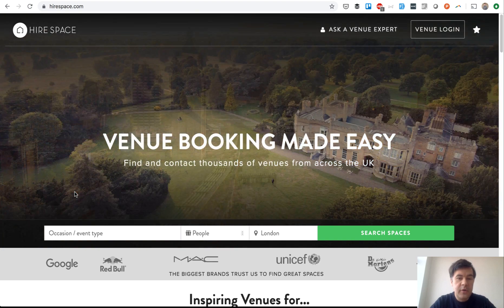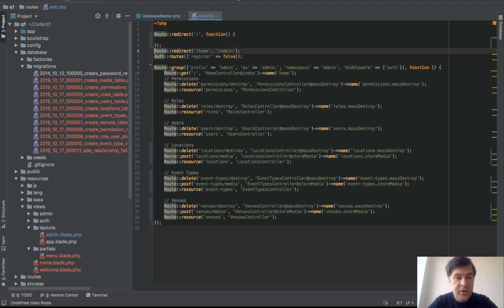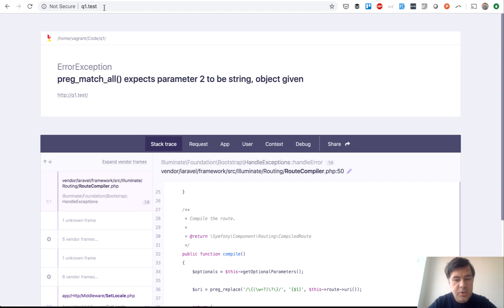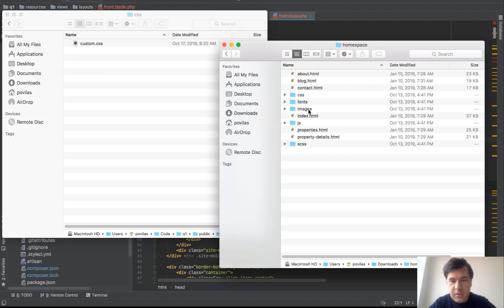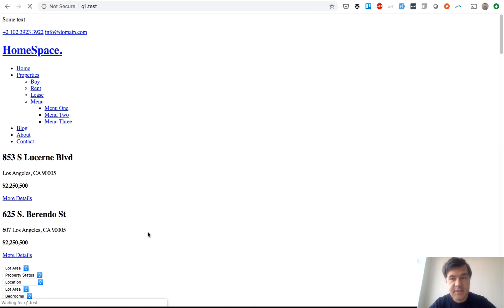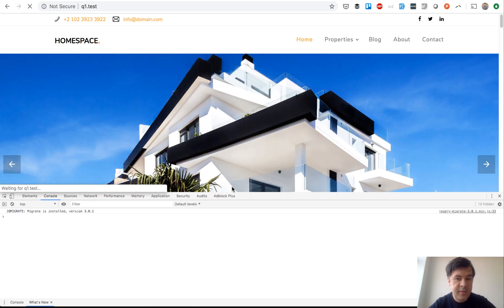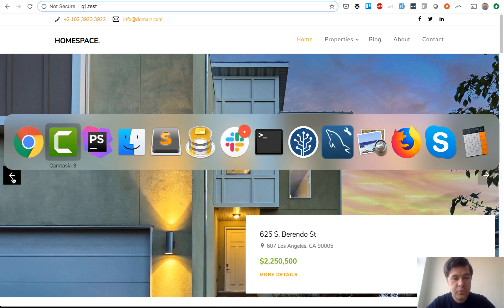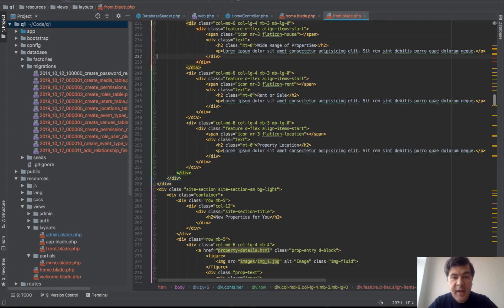[Live-Coding] Laravel Real Estate Venues: Part 2/7 - HTML to Blade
I continue creating venue management project, in this part of the series I'm transforming Homespace Bootstrap theme into Laravel parts with Blade files and assets, and work on the homepage.